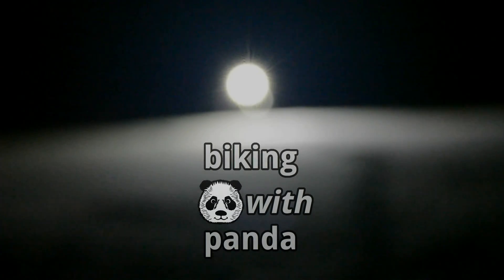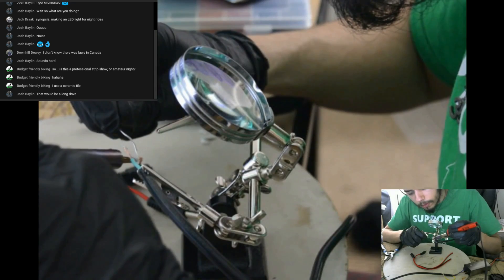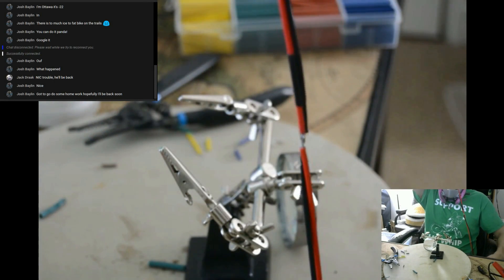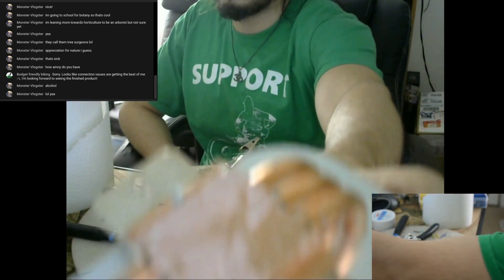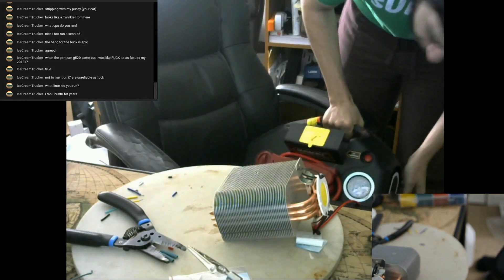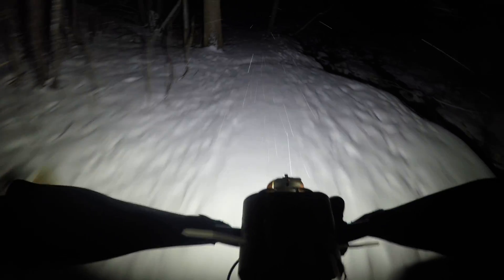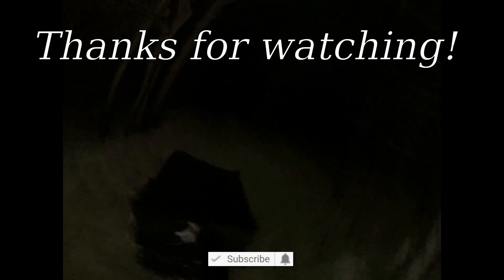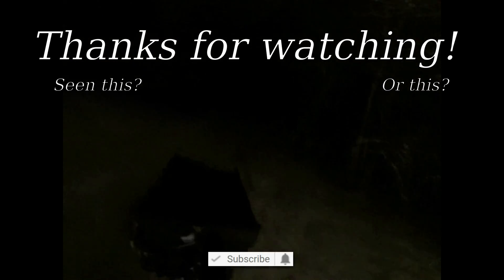#33 - [DIY] An overpowered 7500 LUMEN mountain biking light for night riding! | Biking With Panda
Shameless self-promotion out of the way, this week’s episode is a bit special.

Having been unable to get out and ride during the daytime, drastic action was necessary. I’ve had this dream for a while now to use a high efficiency chip-on-board (COB) LED to build an overpowered bike light for trail riding. I’ve seen the Sigma and others, but with a price tag of $300+ it might make more sense to DIY. Especially if we can do it for much less, while putting out higher quality light.

So let’s get to the build details..

* $37 Bridgelux Vero29 5000K COB LED
* $12 50W/36V LED driver from Aliexpress
* Repurposed CPU heatsink
* $1 DC Barrel connectors
* $50+ Wheelchair battery / inverter

For under $100 we can build ourselves an excellent lamp!

We’ll solder on a generic power cord to the LED driver so it can plug into an AC power outlet. You can just cut one off of an old appliance or repurpose a replacement/extension cord.

Then we’ll add a male DC barrel connector lead to the LED driver so it can easily connect to the LED.

I’m using heat shrink tubing on all of the wires before soldering them so it can be slid over the joint to protect and hide it, later on. The LED also needs its own female DC barrel connector. These are dirt cheap.

Instead of using thermal paste for LEDs, I use thermal pads, as they are extremely sticky and adhere the LED to the heatsink mostly on its own.

When securing the LED, don’t touch it with your fingers, but do press down using some nitrile glove or something to make sure it’s making contact. Don’t crack the chip!

For further safety, I’m using a custom ziptie retention bracket. The final version of this lamp will use a tapped heatsink with screws.

The biggest weak point of my current design is the inverter/battery. This thing is massive! It weighs 10.8kg (23.8lbs) and I lug it around in my fat bike’s trailer... but at 18Ah it provides more than 8 hours of light with this setup – and most 12V 18Ah batteries are much smaller than this, so my final design will be much more practical.

I wish I could fully convey how surreal this  is – it’s my new favourite experience. Have you ever been DYING for darkness to fall so you can go ride? What is your relationship with night riding?

Though the trailer is easier to ride with in the woods than I expected, this is not the final design, so be sure to subscribe and tune in for updates.. until then, you know what to do... go ride!

♪ Music ♪
Ross Bugden - Black Heat

NOTES:

If I were buying new chips for this project I would have used something cheaper like a Citizen 1212.

I didn’t use a DC powered driver because it’s an initial prototype and I’m just using parts I had lying around.

A more permanent setup will have some kind of epoxy protecting exposed solder joints... and, if we’re being honest, probably better wiring that’s rated for this outdoor use.